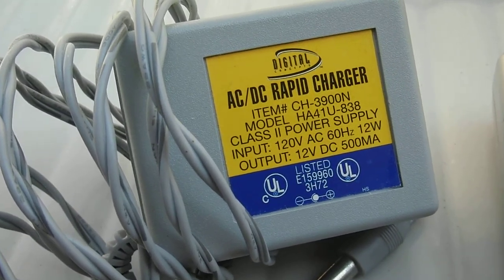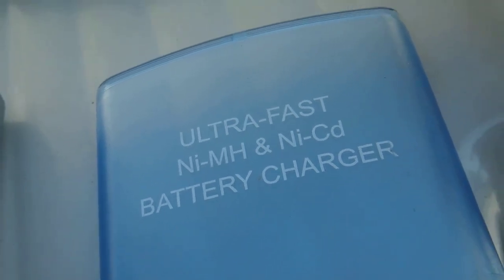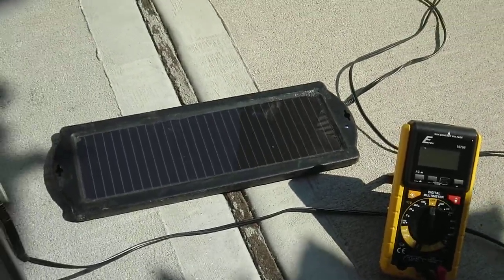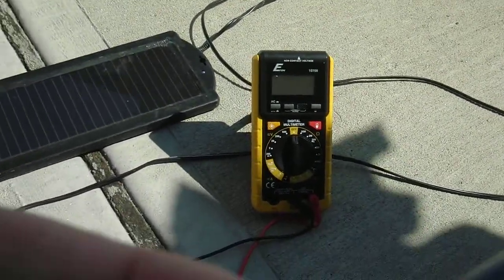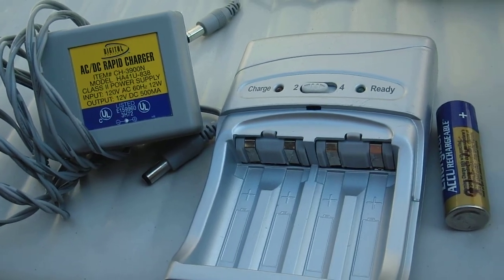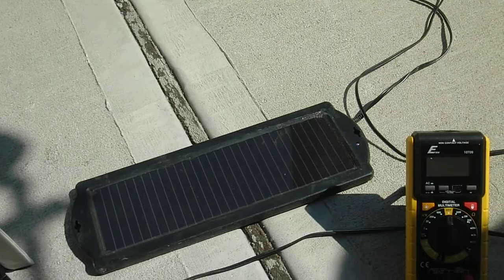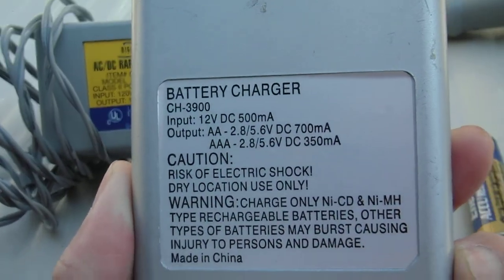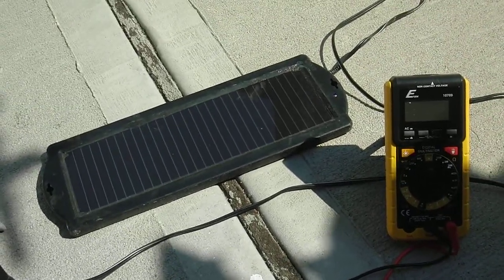AC DC solar adaptable AA battery charger.AVI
Oh no! Another AA battery recharger video.  Yes, I have at least 10 battery chargers lying around the house. This cheap one (Digital from Microcenter) is very versatile and can be AC and DC operated. It can also be easily adaptable to use a small 12 v solar panel. A small panel like the one in the video can output 130 ma and slow charge a set of AA batteries. A bigger panel will charge much quicker.